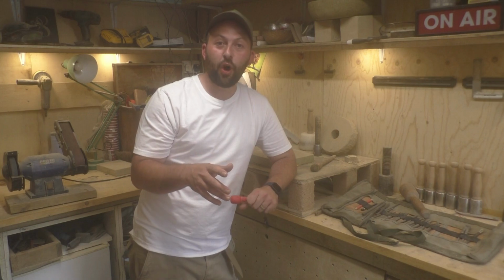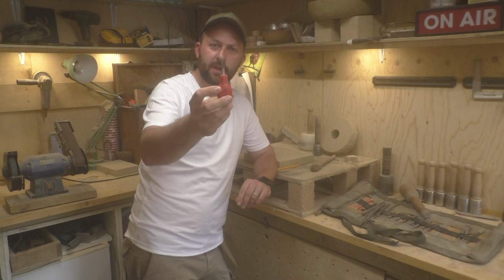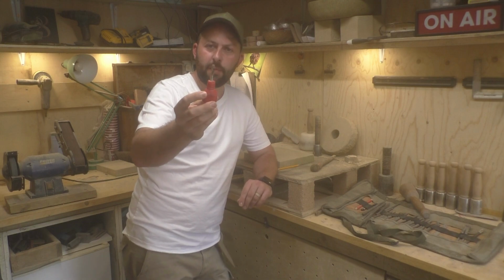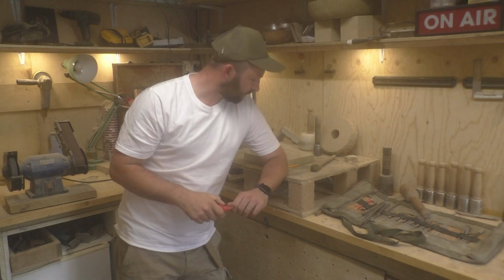CAN YOU CARVE A HOUSE SIGN WITH A SCREWDRIVER, HOW TO CARVE A HOUSE NUMBER, STONE CARVING CHALLENGE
WELCOME TO THE STONE RANGER.

In this video, I am trying to carve a house sign with a screwdriver. How do you think I did, and do you have a challenge for me?

The Stone Ranger is a community where we do lots of stone carving, mainly lettering and dry stone walling, among other stone projects, aside from my full-time job as the Volunteer and Community Ranger at the Peak District National Park.

Useful links